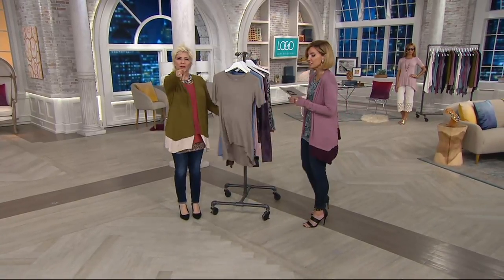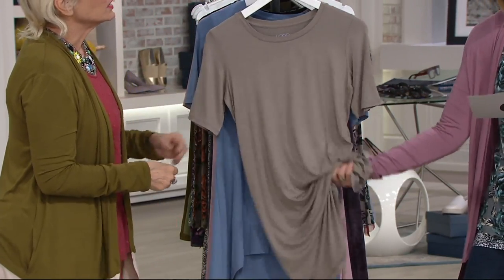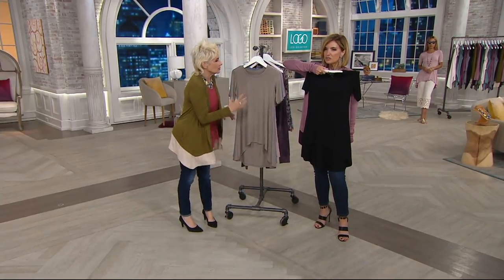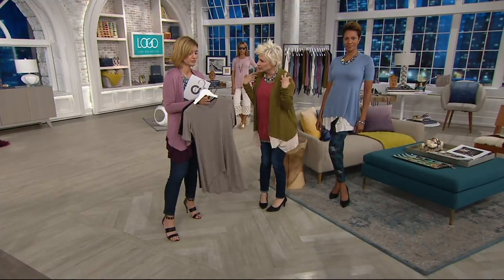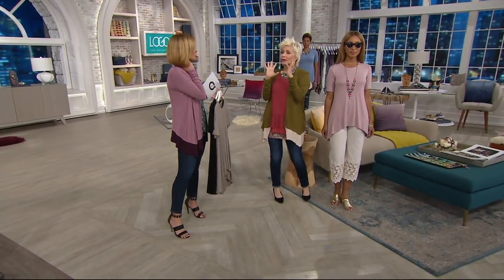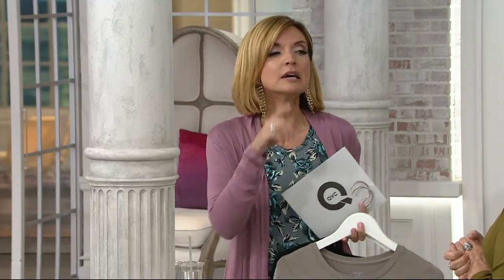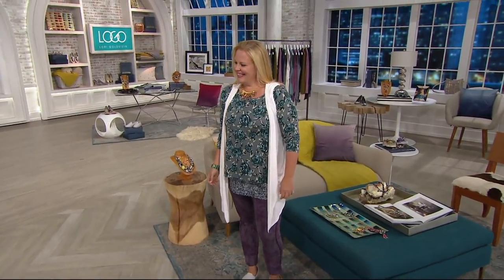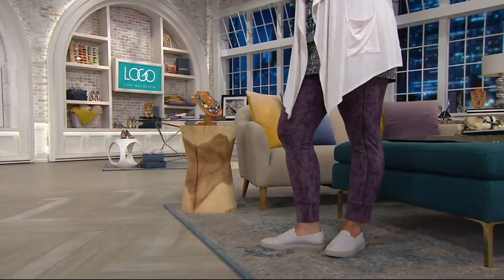LOGO Layers by Lori Goldstein Short Sleeve Knit Tunic w/ Hi-Low Hem on QVC